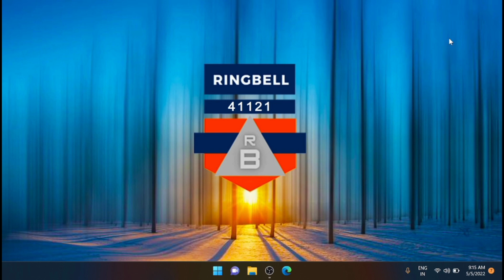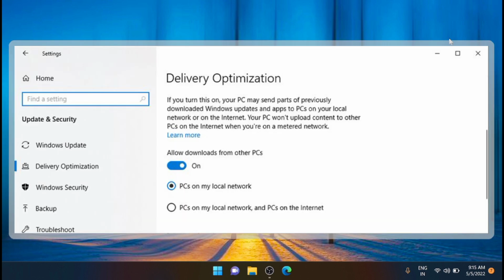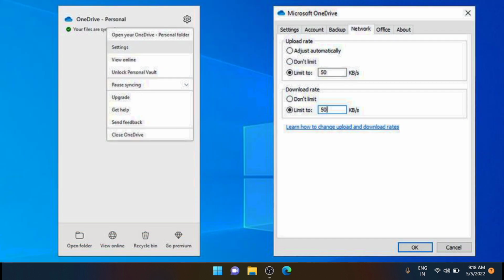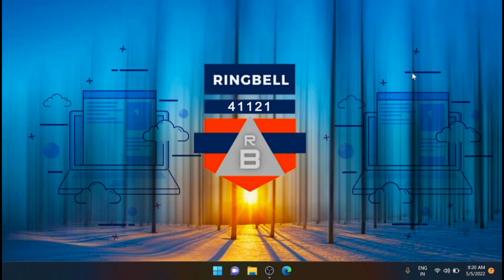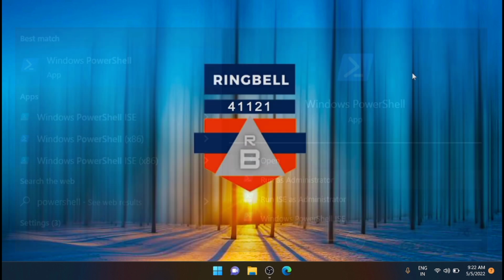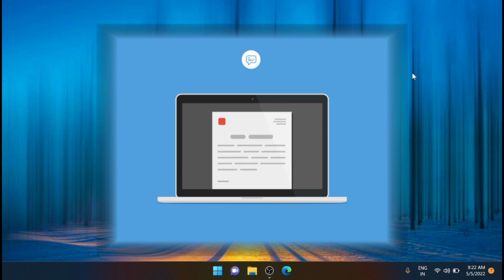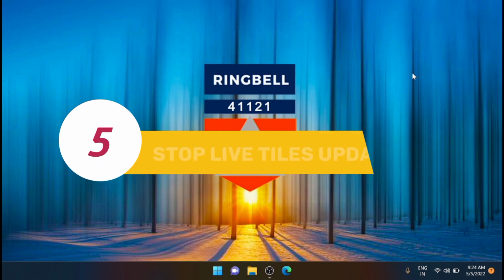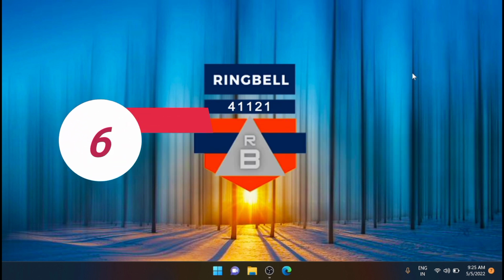6 Ways Windows 10 Is Wasting Your Internet Bandwidth | How to get more Internet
Is Windows 10 wasting your internet bandwidth? Here's how to check, and what you can do to stop it.
This video will show you 6 Ways Windows 10 Is Wasting Your Internet Bandwidth and how to stop it.